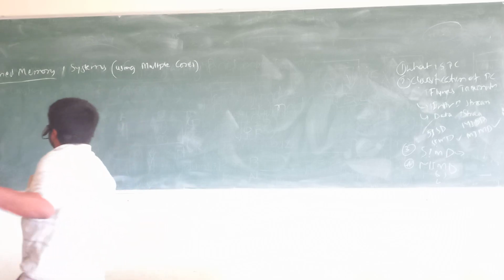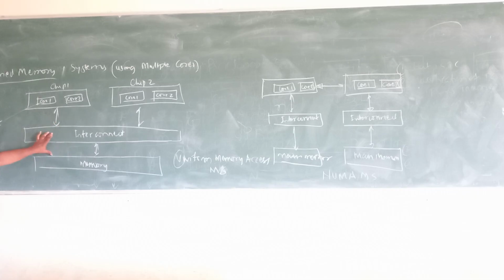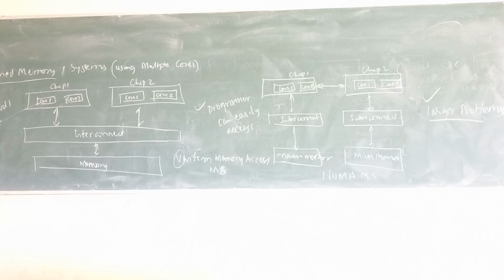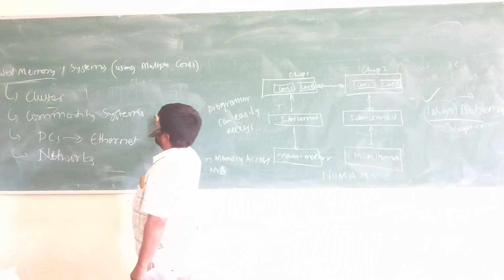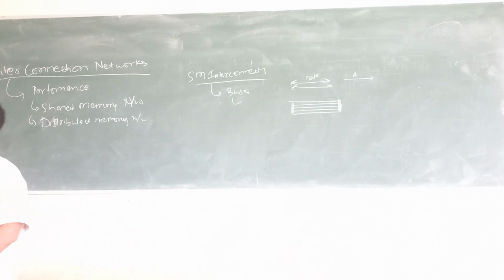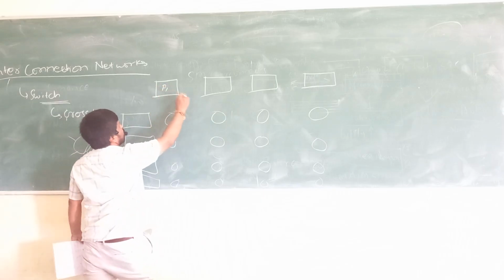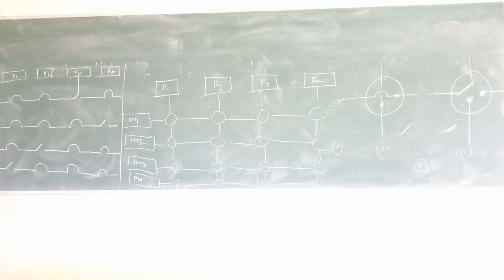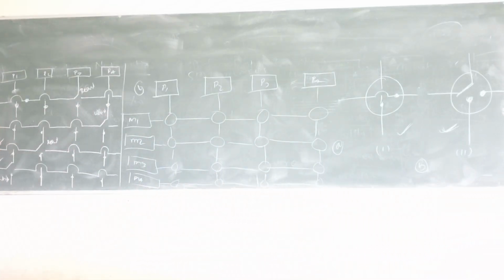Parallel Computing BCS702, shared memory access multicore UMA Multicore& NUMA multicore Internetwork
Parallel Computing BCS702 cse class education engineering computerscience technology parallelcomputing bcs702 Shared memory access multicore : UMA Multicore system & NUMA multicore system, Internetwork connect,